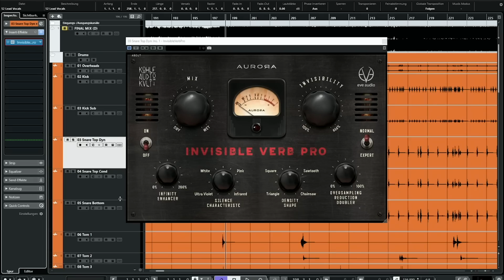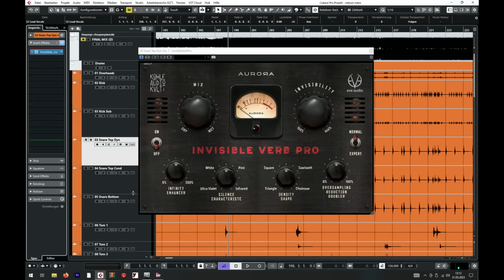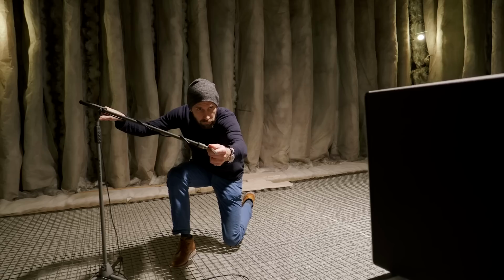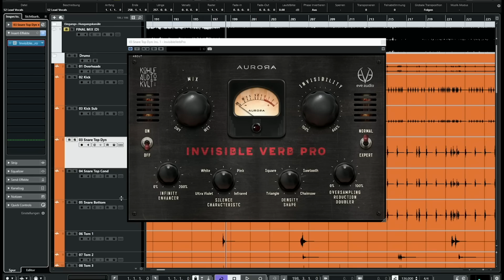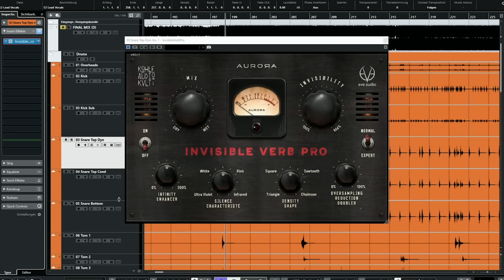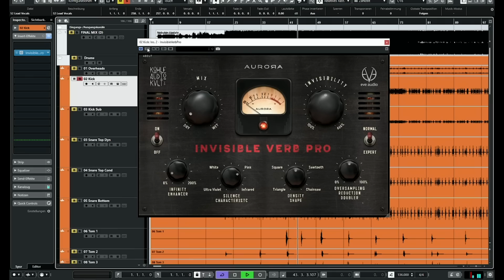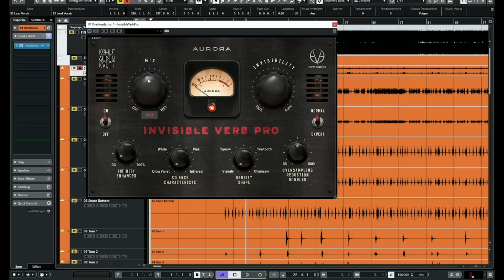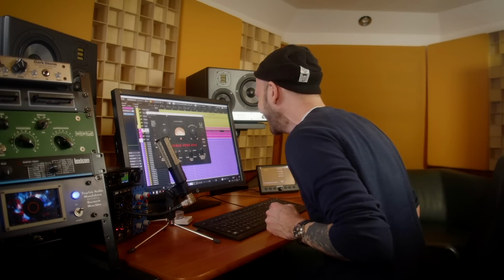THIS is the BEST sounding HIGH END REVERB Plugin EVER!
Today German producer Kristian Kohle (Aborted, Powerwolf, Electric Callboy, Hämatom, Van Canto, Emil Bulls) has teamed up with @EVEAudioMonitors and @AuroraDSP to create the most transparent reverb plugin on the market!
It is so damn transparent that you can't even hear it!

00:00 Intro
02:09 How we created this plugin
07:31 The Plugin